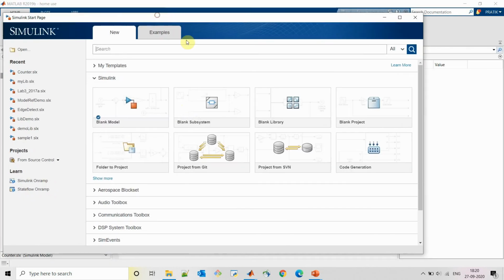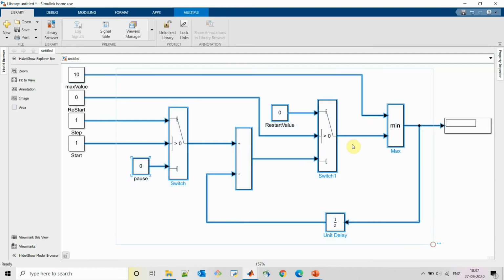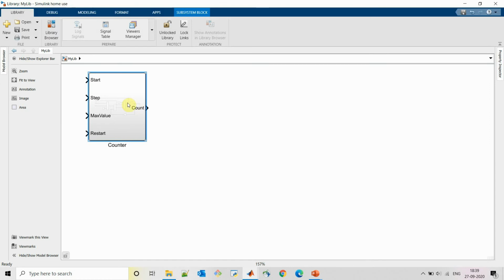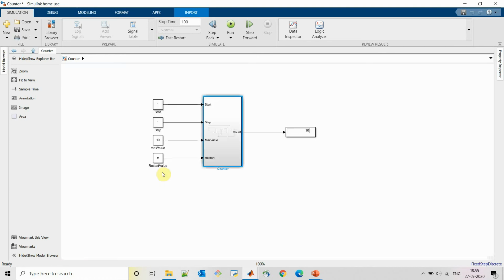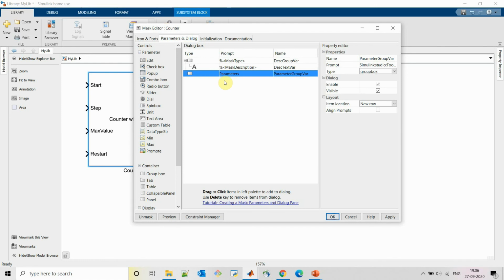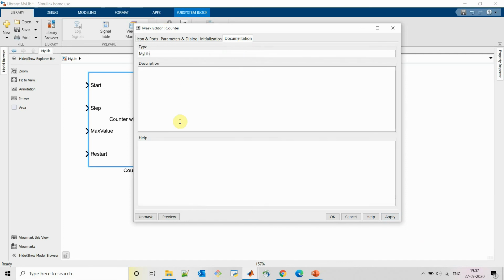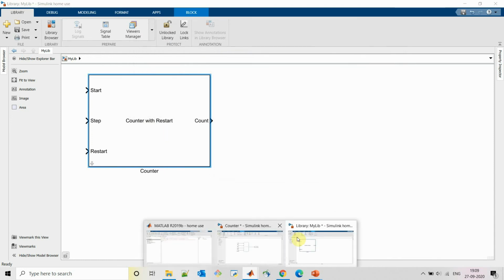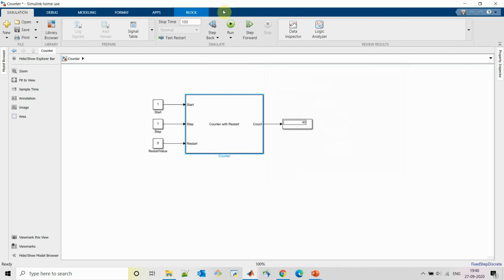Matlab Simulink : How to make Simulink Custom library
All about Simulink Custom Library Block